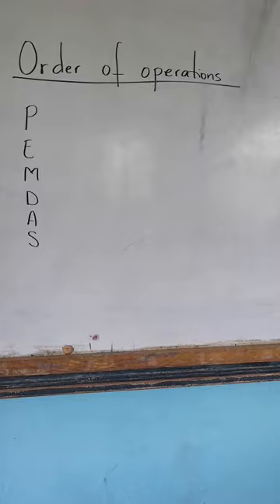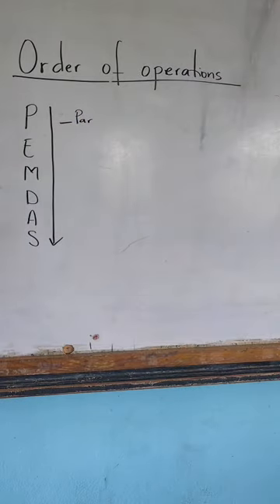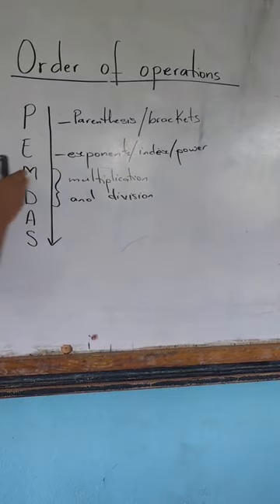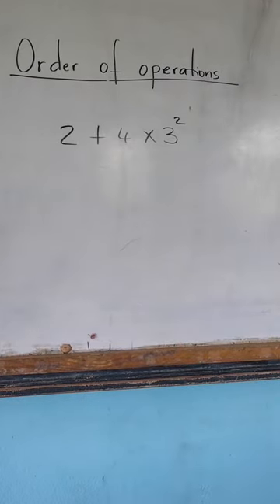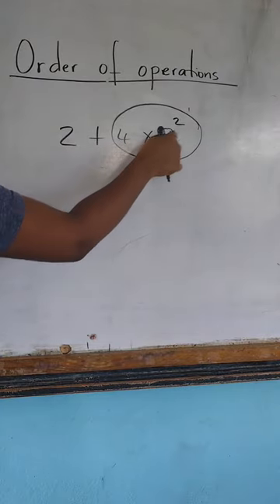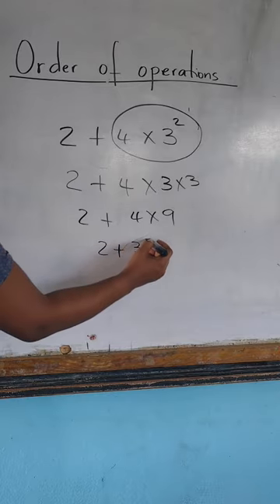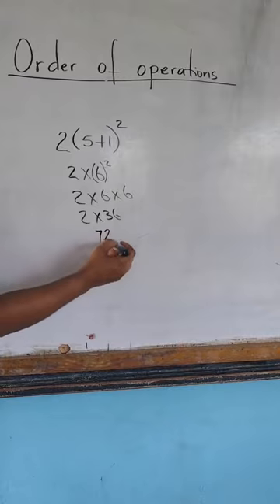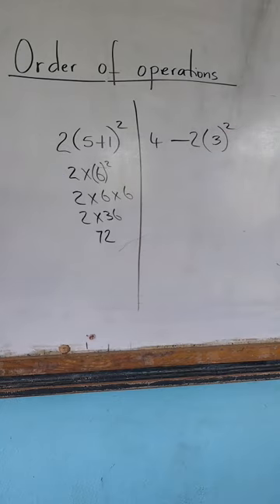Order of Operations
How to apply the order of operations rule to simplify an expression.